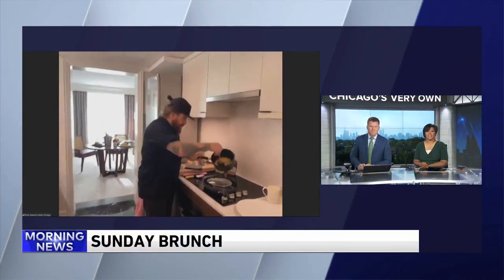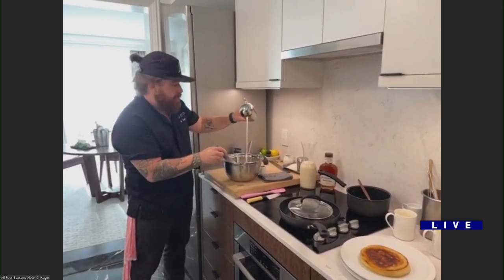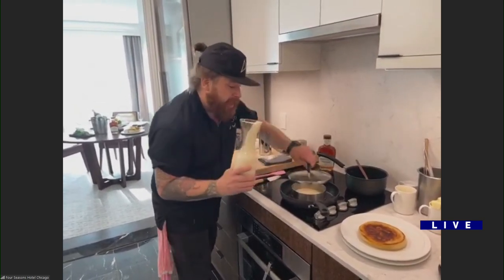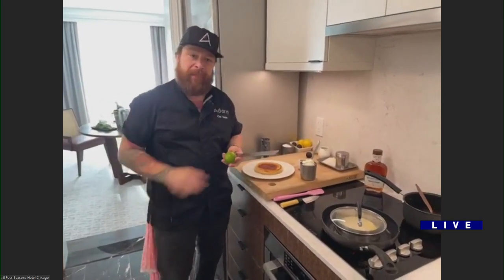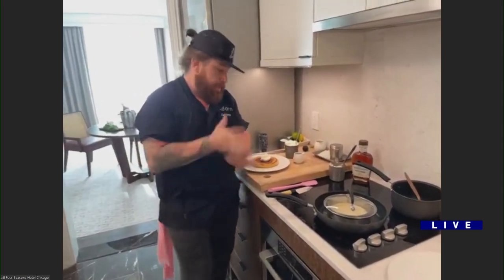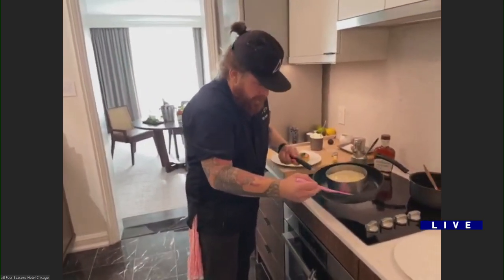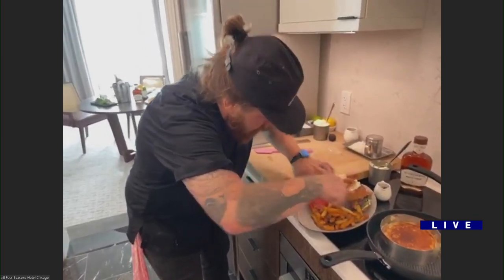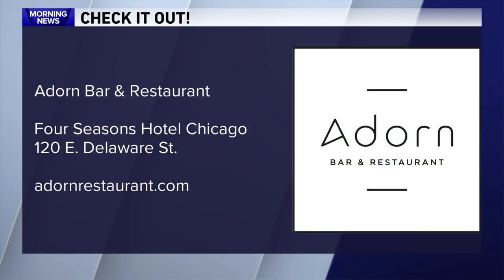Sunday Brunch: Lemon Ricotta Pancakes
Chef Jonathon Sawyer of Adorn Bar & Restaurant joins WGN Weekend Morning News to share his recipe for Lemon Ricotta Pancakes.